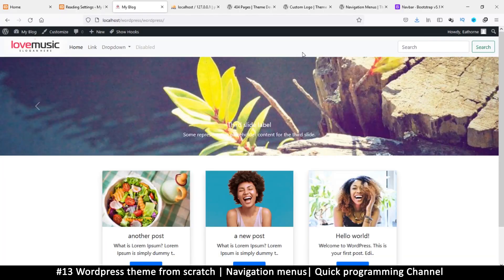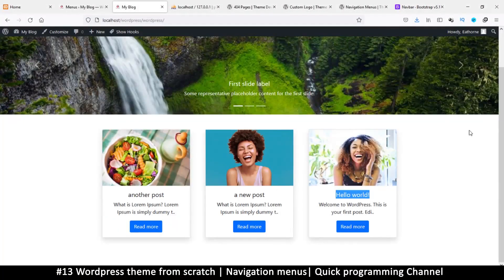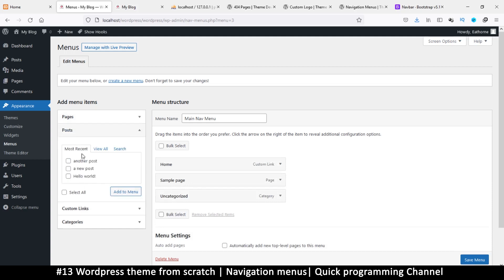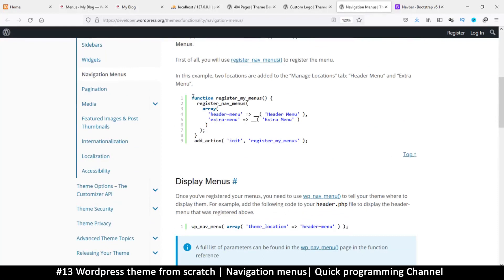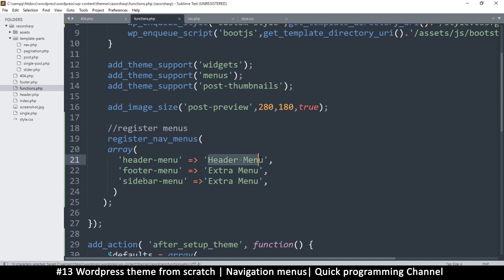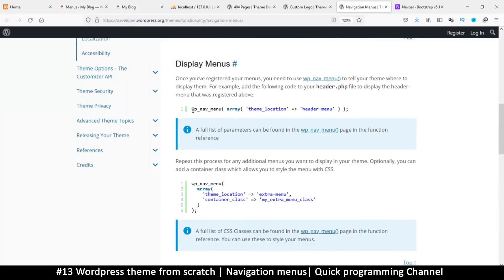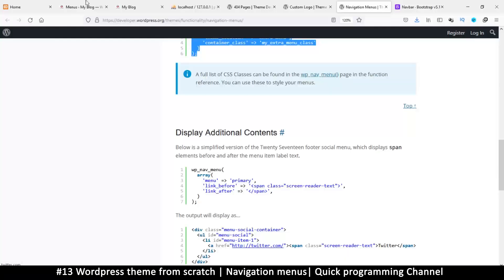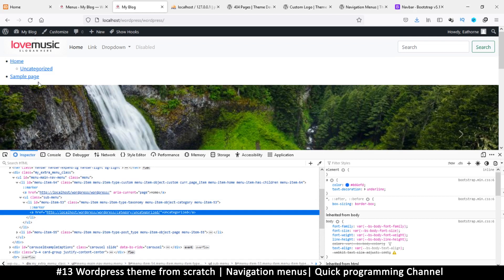#13 Wordpress theme from scratch | Navigation menus | Quick programming beginner tutorial